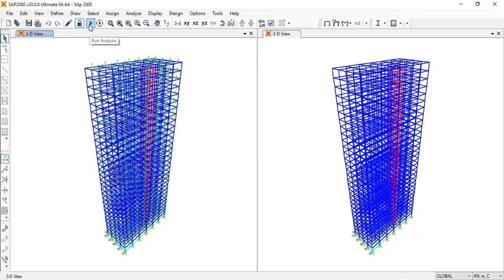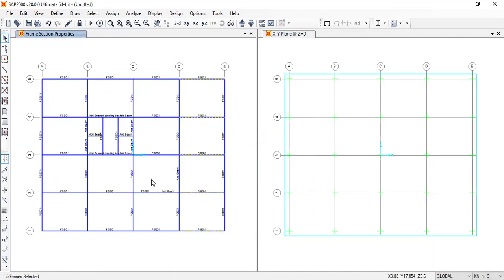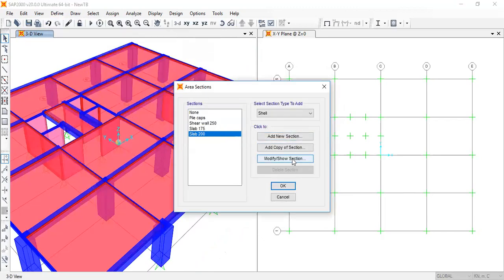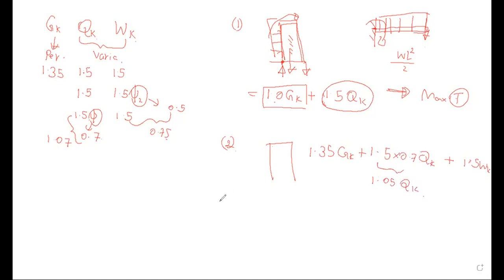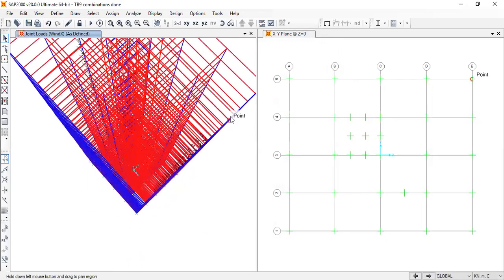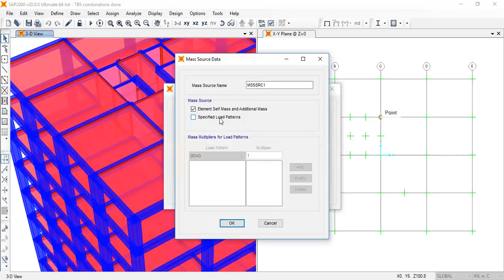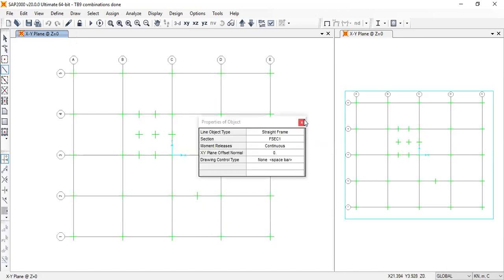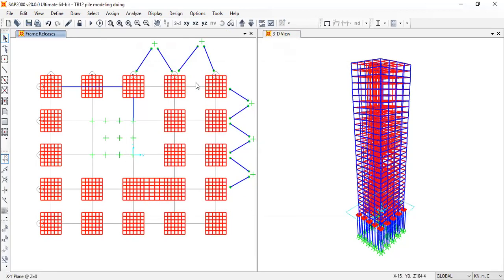How to model a high-rise building (30 storey) with pile foundation using SAP 2000